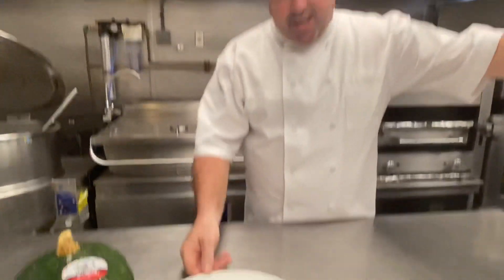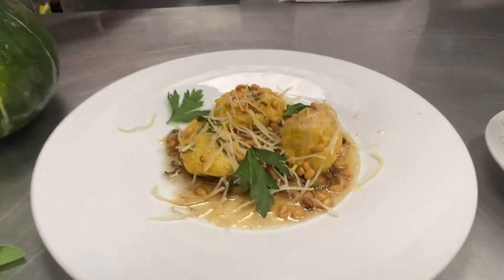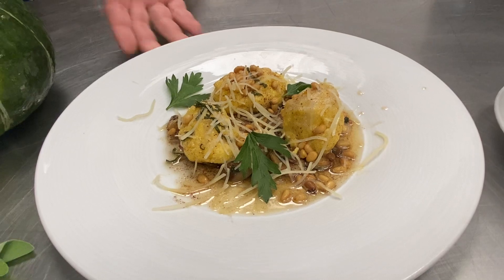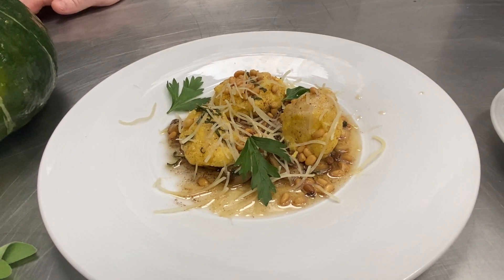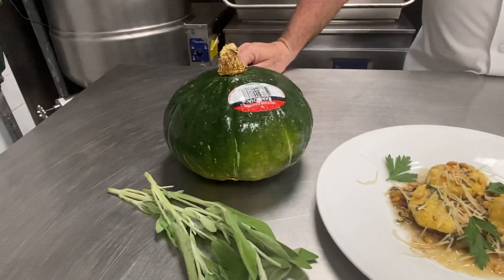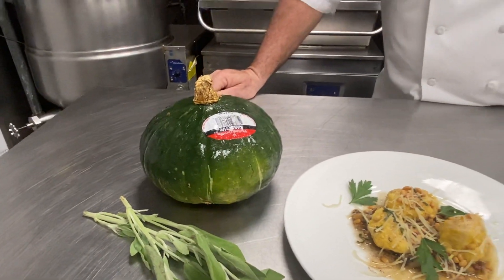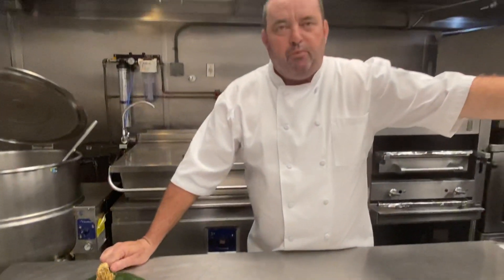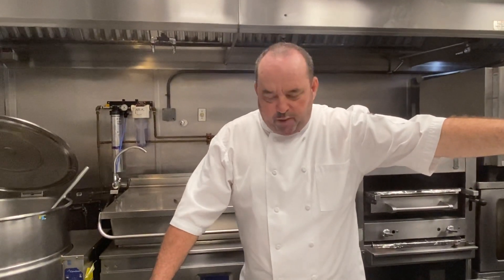Dinner Specials 10.28.20